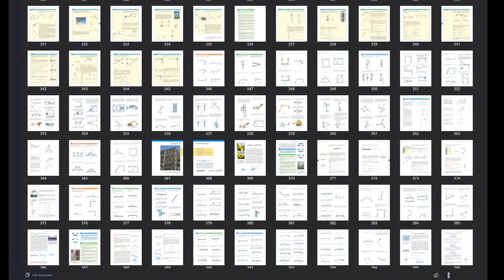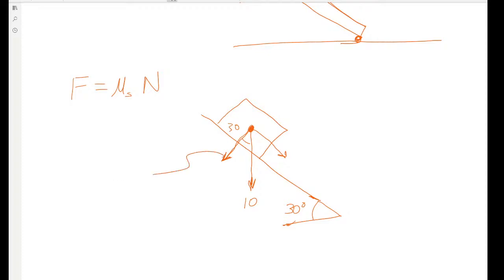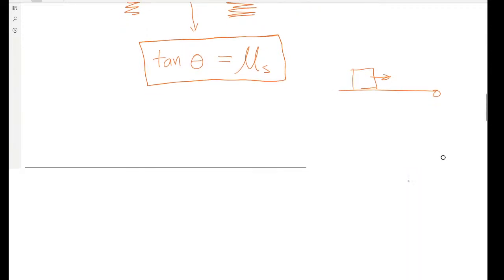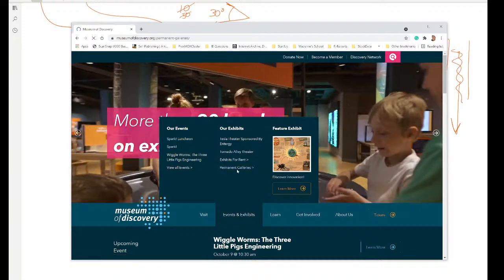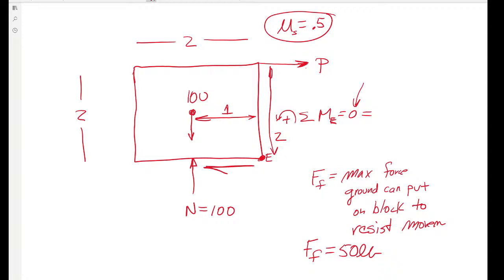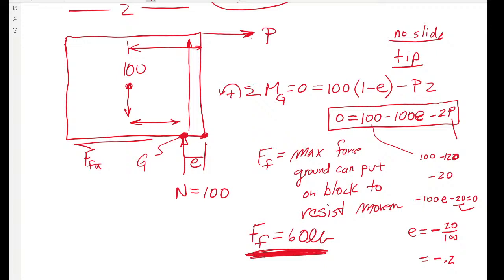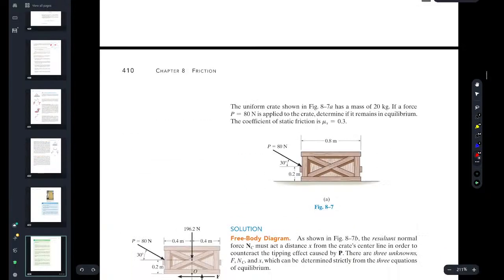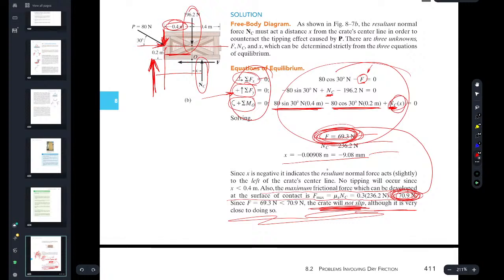Statics Oct 08 2021